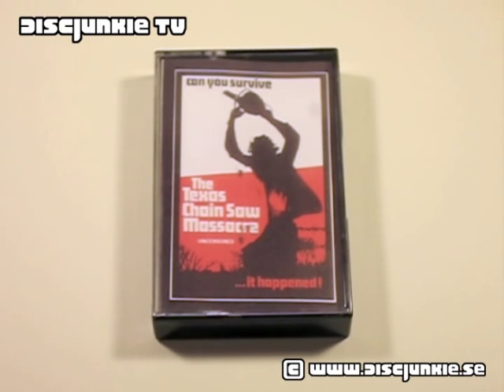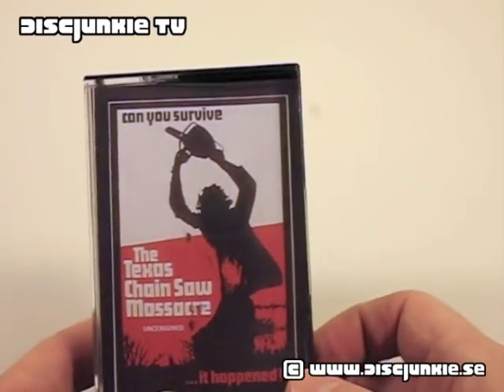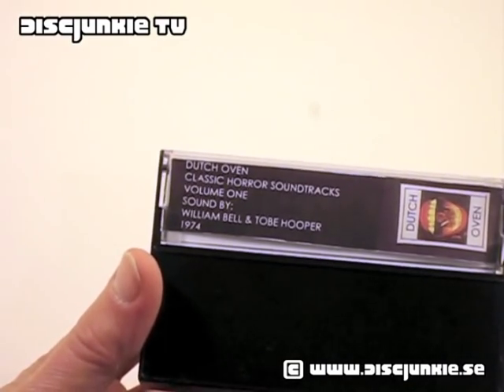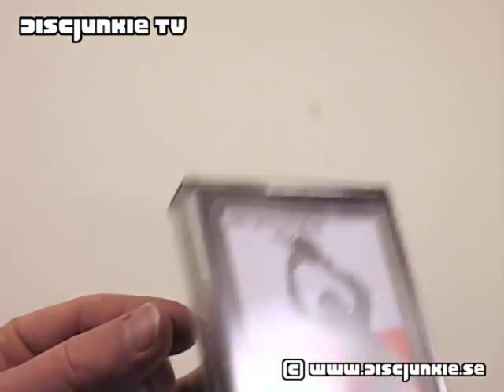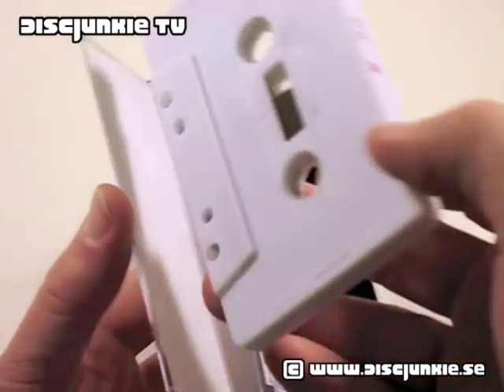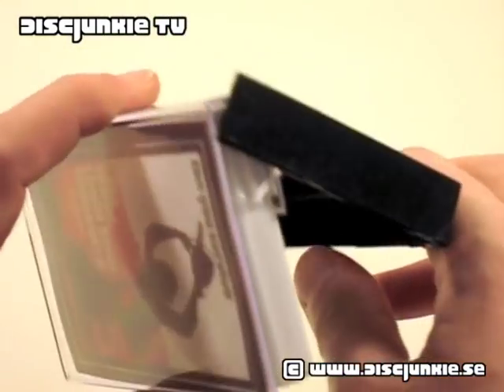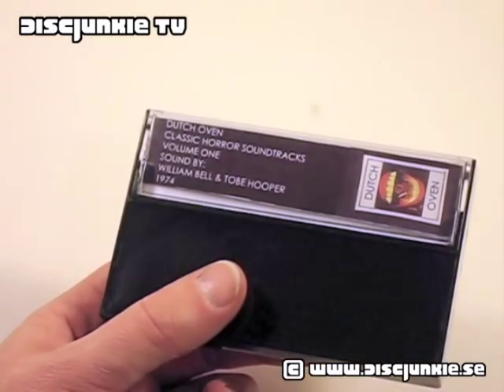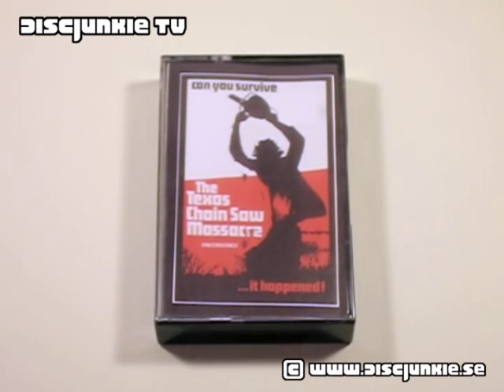The Texas Chain Saw Massacre | Classic Horror Soundtracks vol. 1 (Audio Cassette, US, Dutch Oven)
Here is one of the stranger releases for TCM I've come across so far. It's an unlicensed recording of the entire movie onto a 90 minute cassette tape. This was released by Dutch Oven in 2006 and they also released similar style audio dubs of Eaten Alive and The City of The Living Dead.

The Texas Chain Saw Massacre may not have a conventional score but it features numerous background effects and electronic noises creating an incredibly unique atmosphere. To this day there has never been an official soundtrack or motion picture score released for the movie on any format and from what I've heard all the original audio tracks (featuring just the effects) were destroyed. So the only way to hear the score is together with the dialoge - just as it appears in the movie.